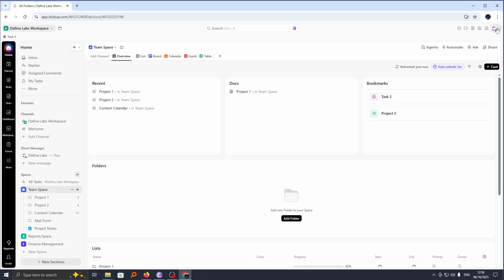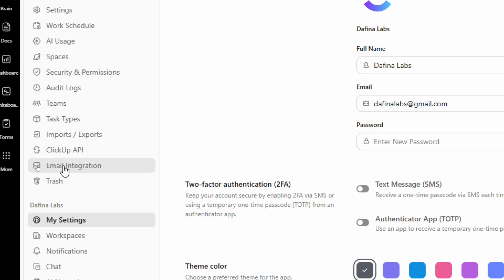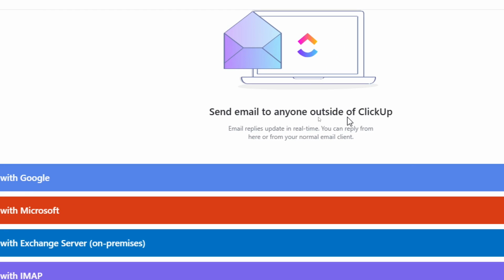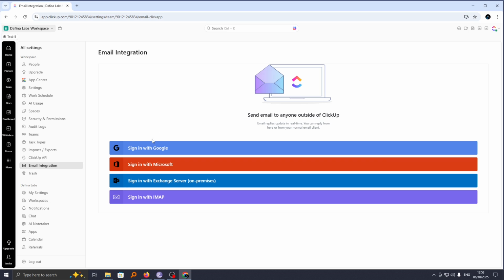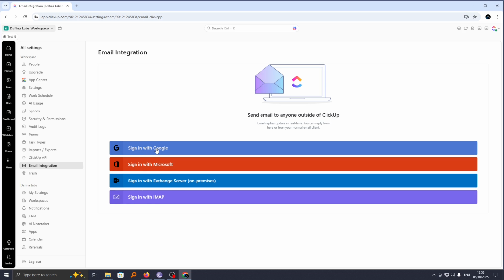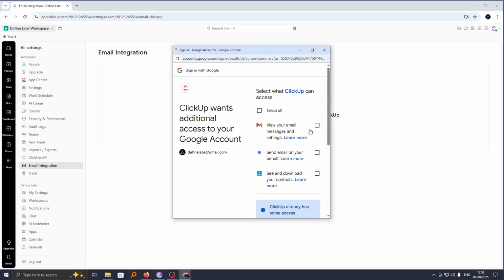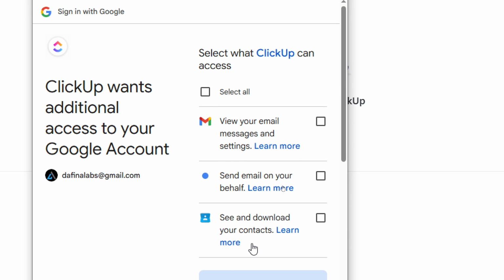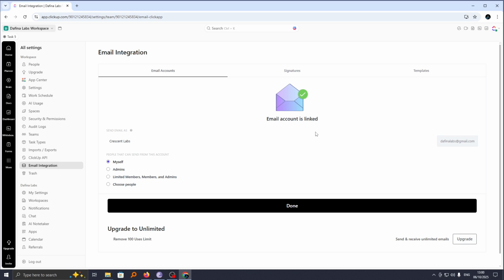How To Intergrate Email In ClickUp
Learn how to integrate email in ClickUp with this step-by-step tutorial. We’ll show you how to connect your email account, send and receive messages directly from tasks, and streamline communication without leaving ClickUp. Perfect for improving workflow and team collaboration.